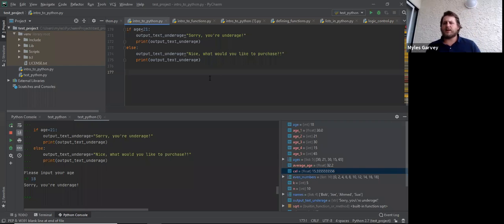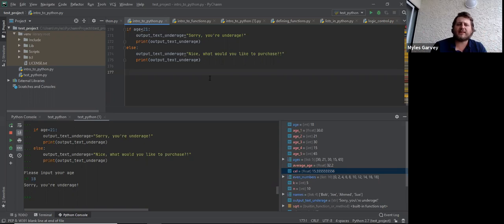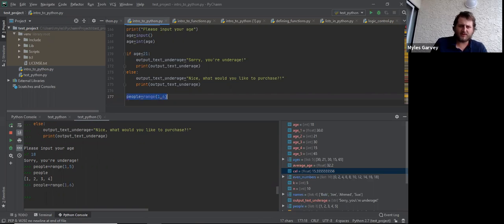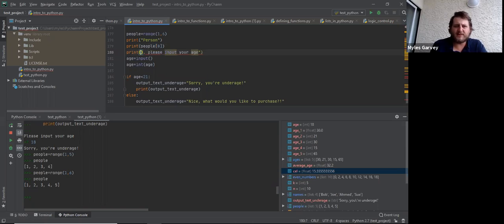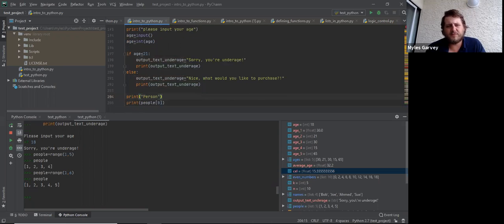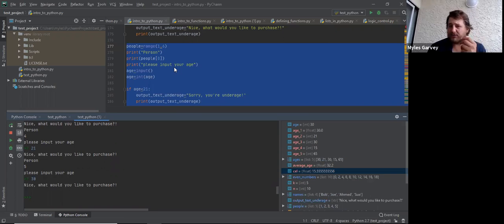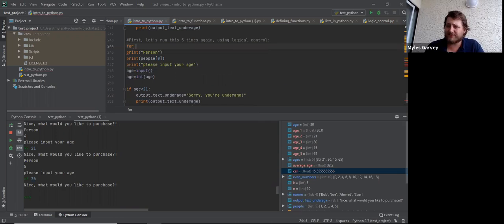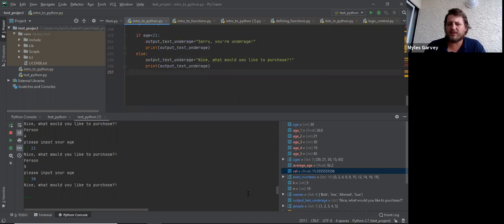Lecture 3 - Introduction to Python - The Basics of For Loops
We illustrate the need for for loops, which allow us to repeat lines of commands (ie code) over different values assigned to a variable called an iteration variable.  We demonstrate this with the age example provided in the previous videos.